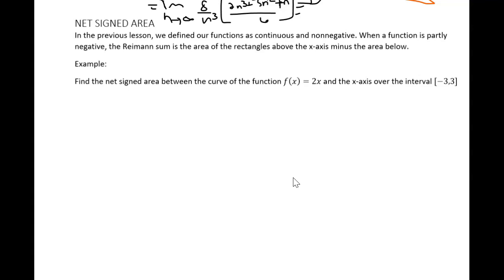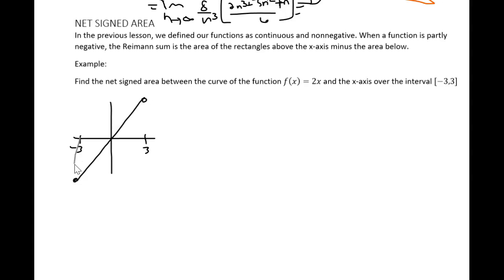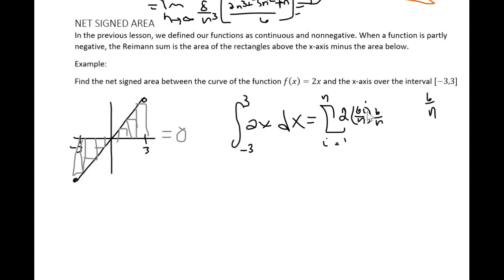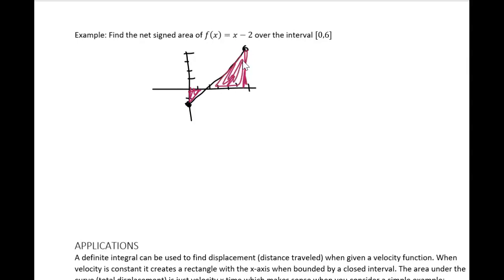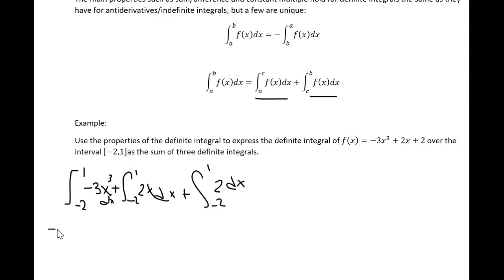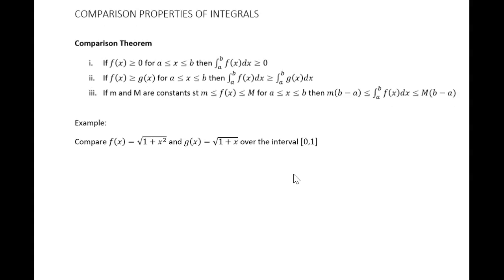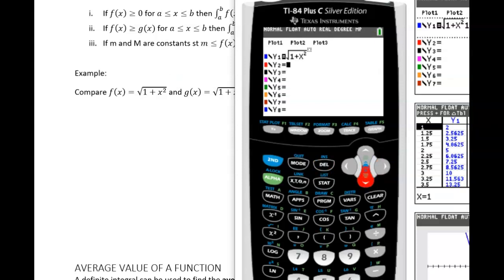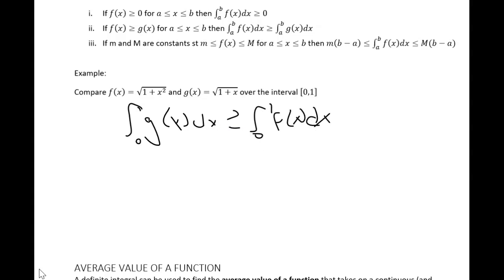MAT 220 Net Signed Area and Properties of Definite Integrals